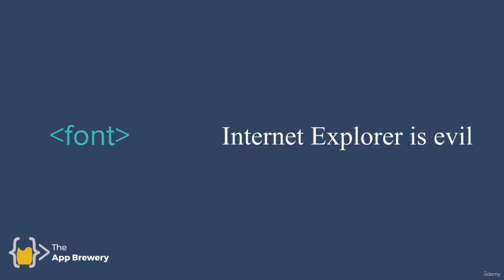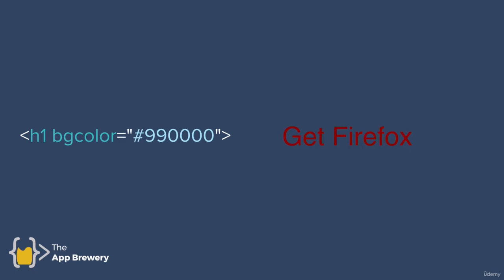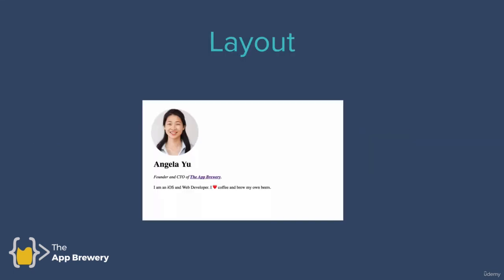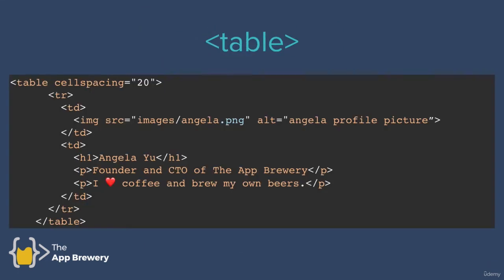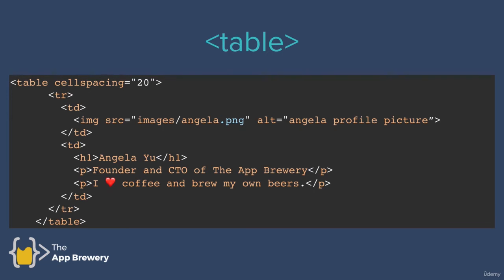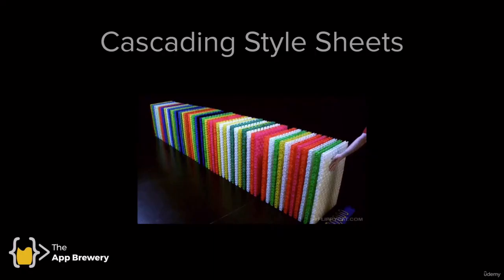25 Introduction to CSS